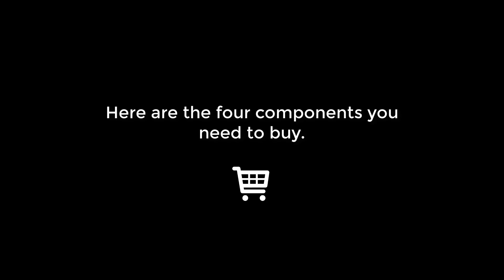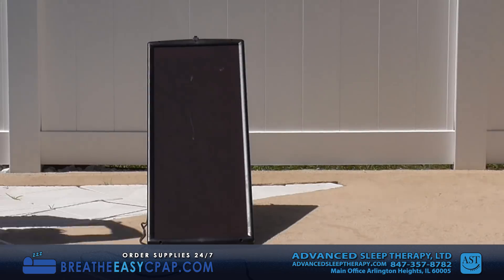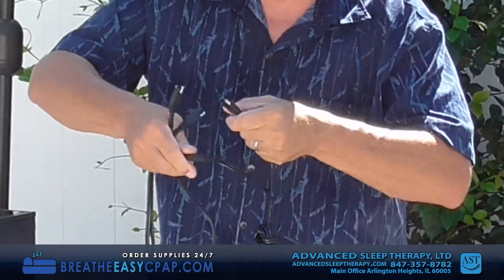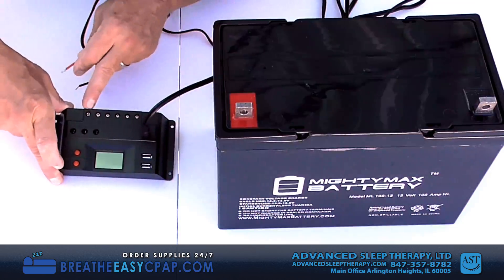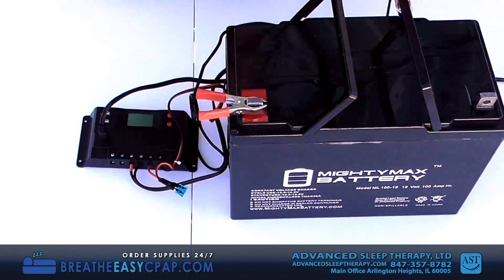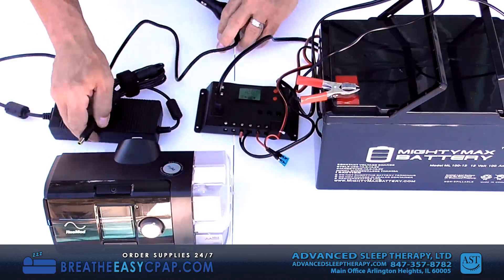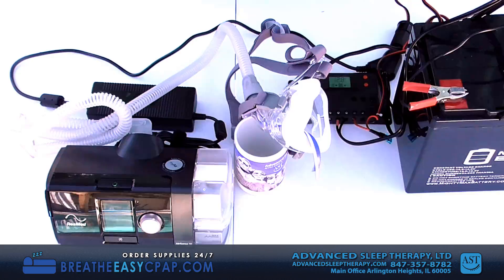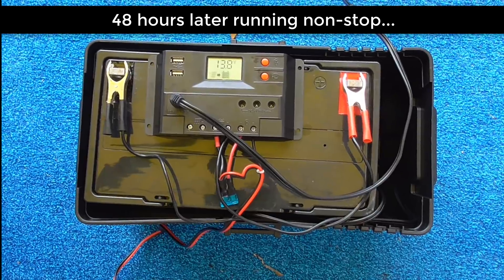Emergency Power for CPAP Machines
One of the biggest problems associated with CPAP in an emergency is power loss.

UPS power supplies only last for a brief time and generators use fuel that may be difficult to find in a crisis.

I will show you how to build a solution that will power your CPAP for many weeks using the power of the sun.